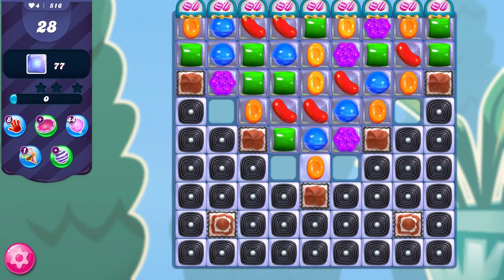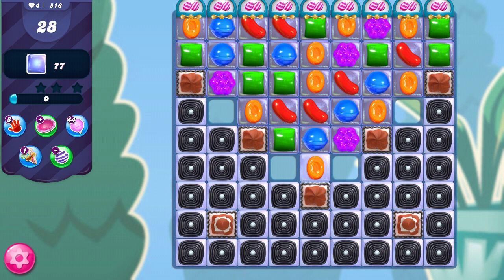Candy Crush 516 walkthrough (NIGHTMARISHLY HARD)